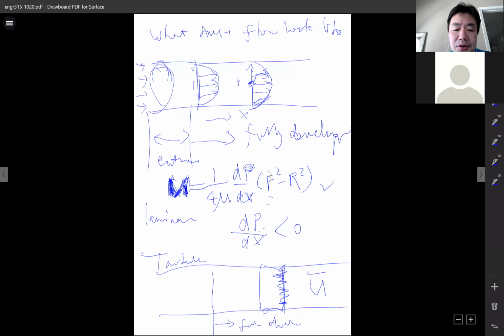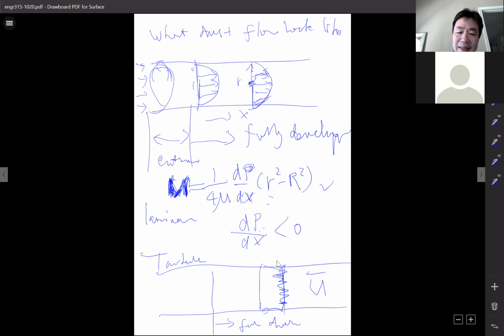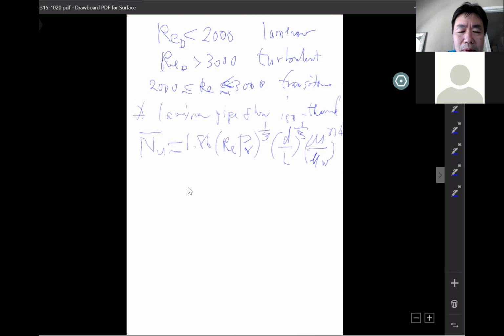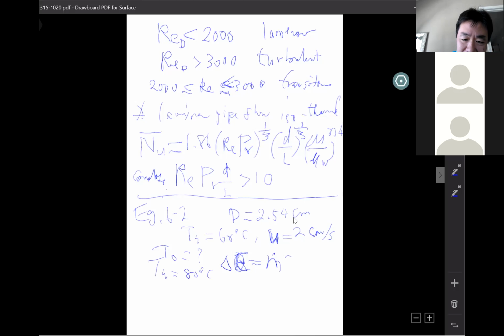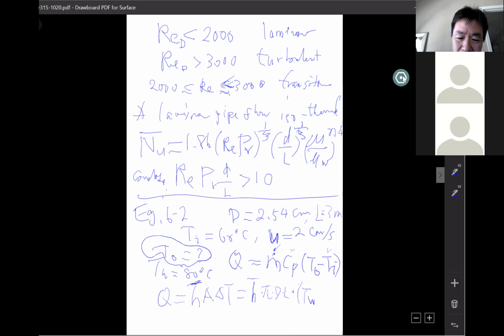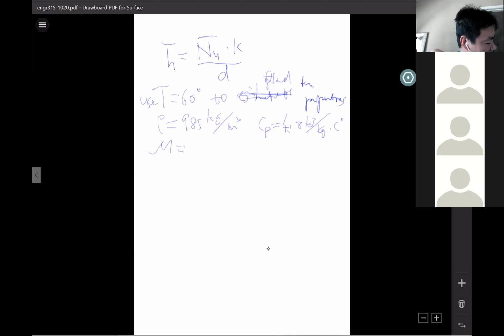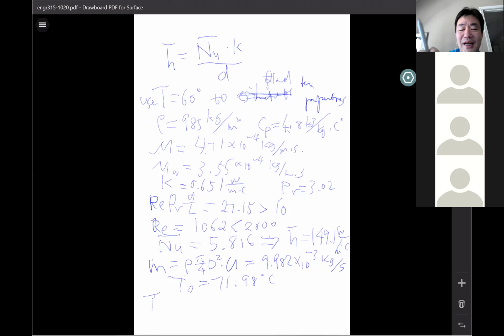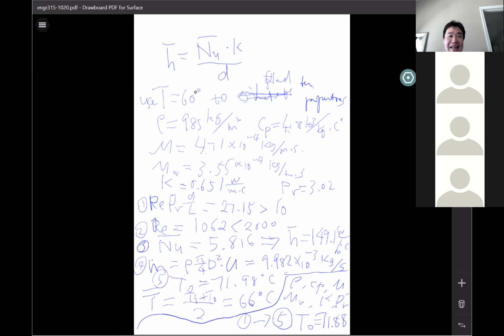engr315 video 1123